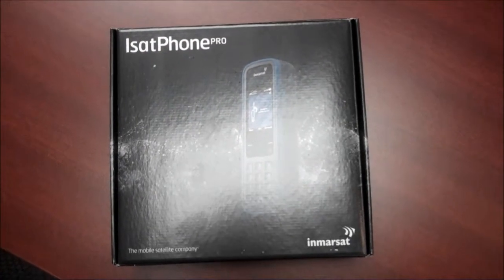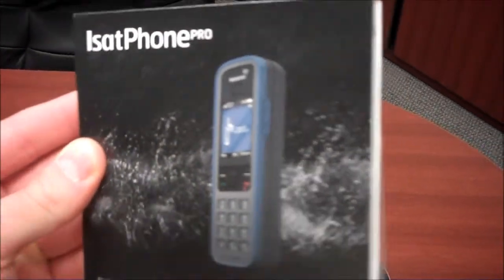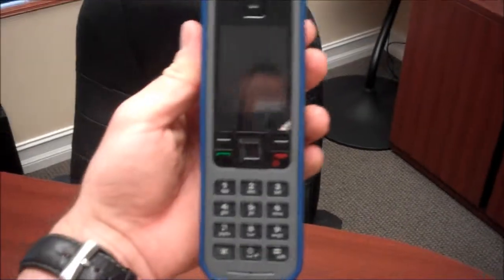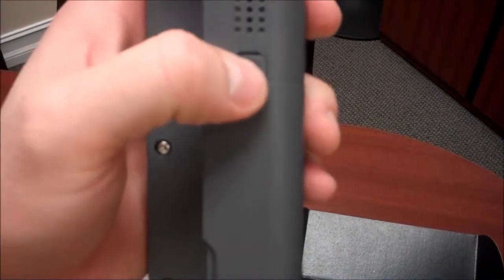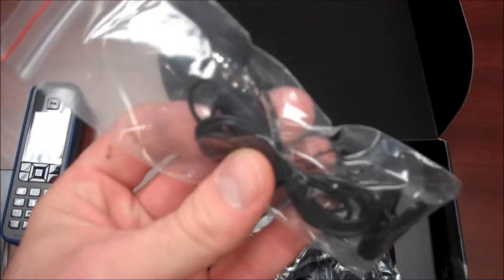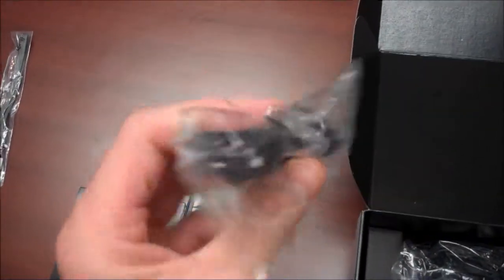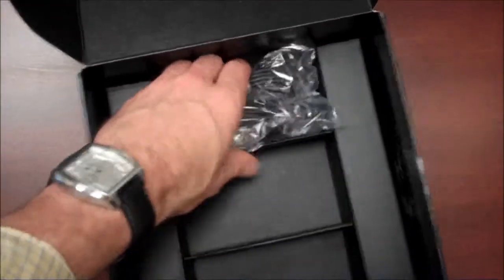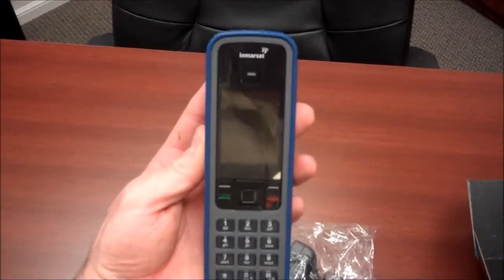iSatPhone Pro Satellite Phone unboxing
Satellite Communications is always evolving.  What you really need in a handheld satellite phone is finally here, the iSatPhone Pro satellite phone via the Inmarsat satellite network